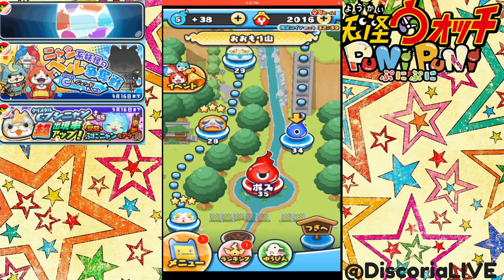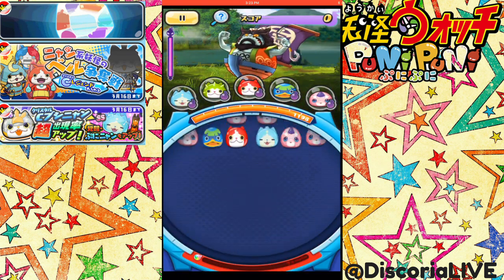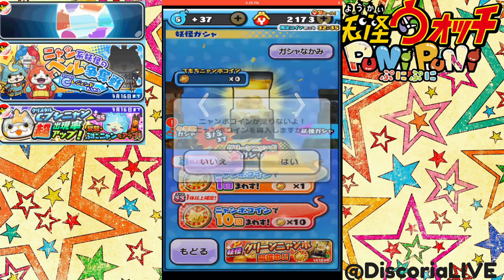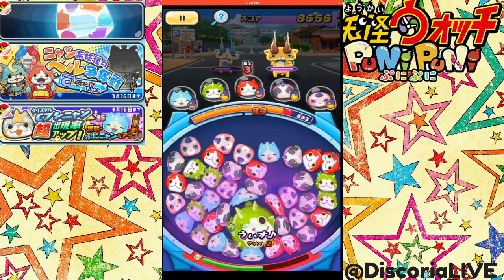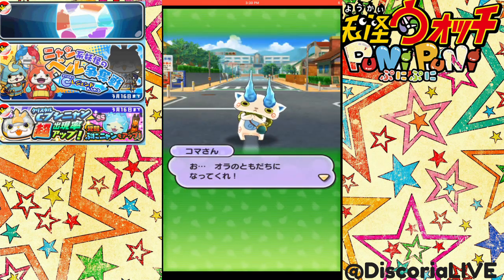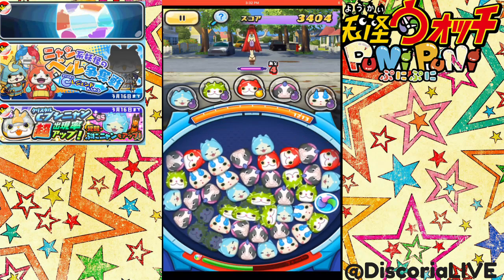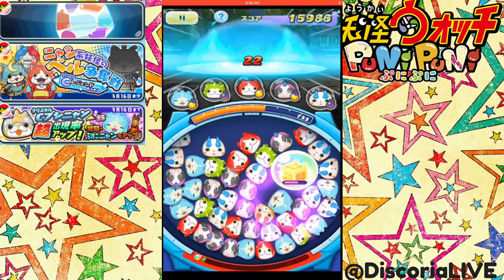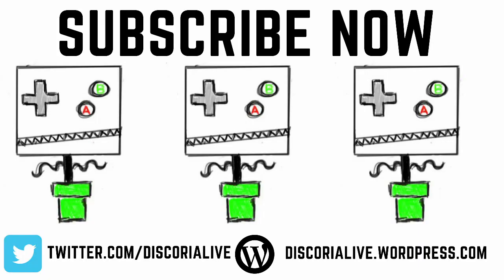Yokai Watch Puni Puni Part 4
Onwards through my PuniPuni playthrough, including Mt. Wildwood's boss SV SnaggerJag!!

I also check into the Crystal Shogunyan event and show you how the event worked (Super late posting this video, this event is done now).